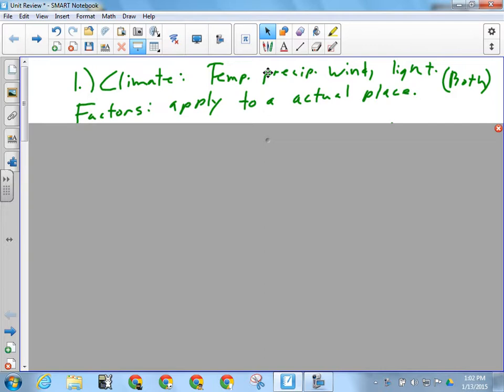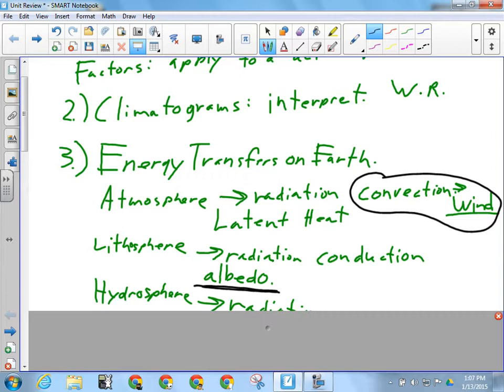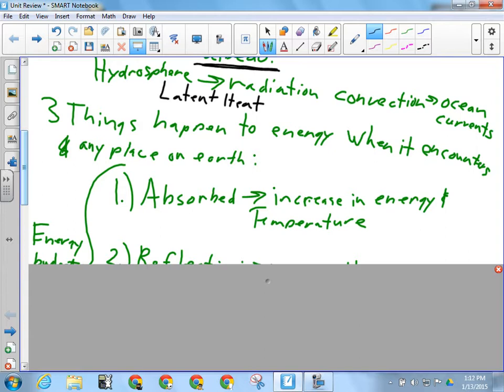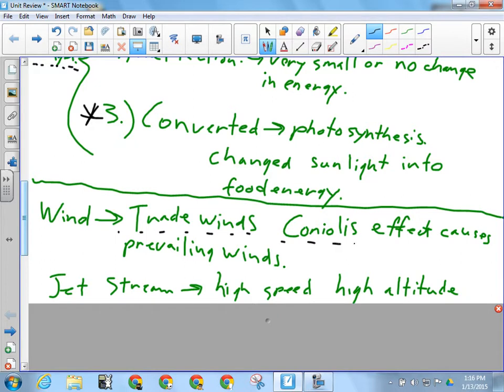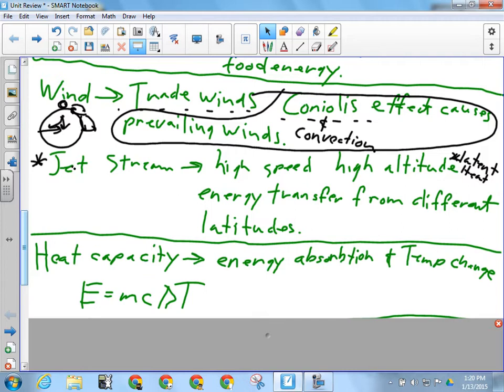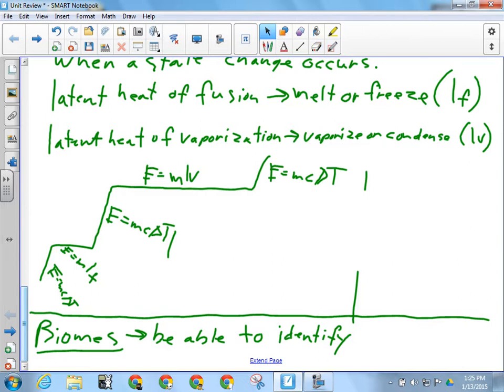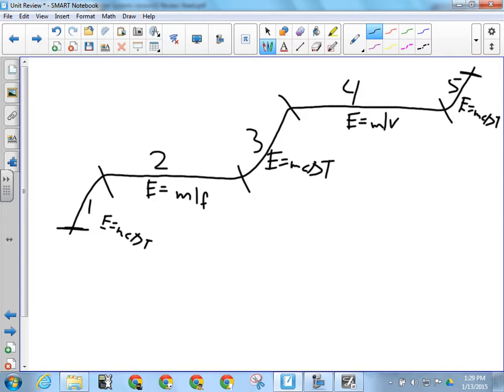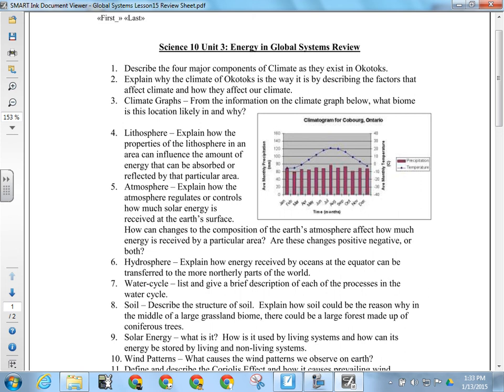Unit 4 Lesson 09 Unit Exam Review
Unit 4 Lesson 09 Unit Exam Review: tips and hints for tomorrow